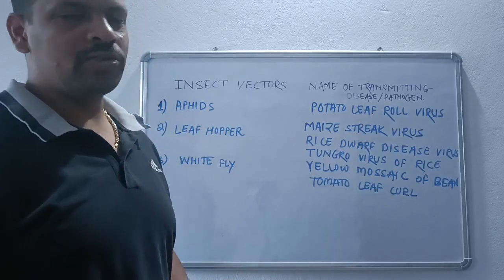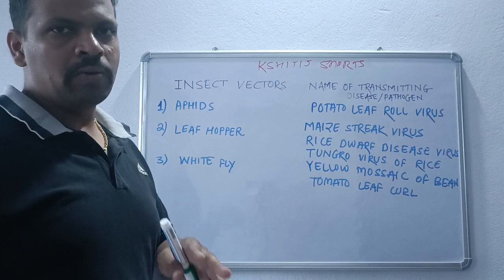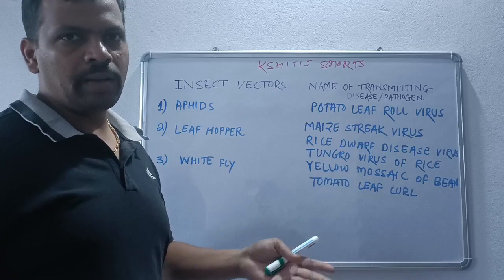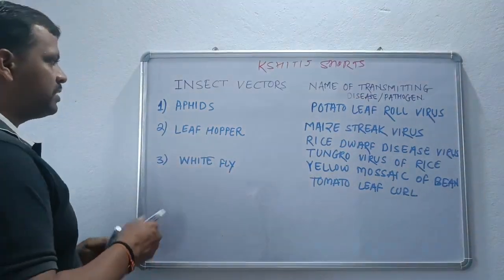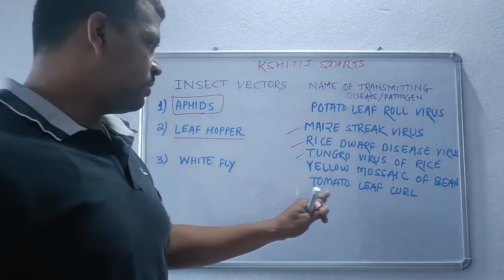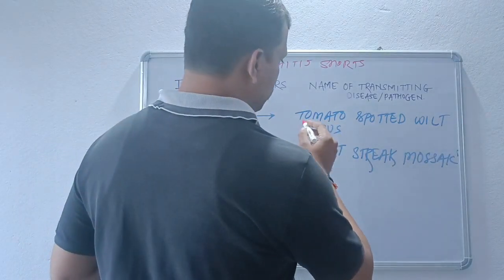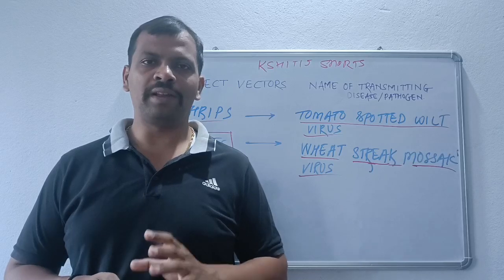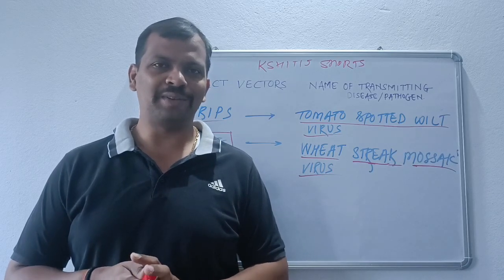KSHITIJ SHORTS FOR AFO MAINS 2023. INSECT VECTORS AND DISEASES TRANSMITTED BY THEM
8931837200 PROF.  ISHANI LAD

THIS IS NEW INITIATIVE BY KSHITIJ CARRIER WHICH FOCUSES ON IBPS AGRICULTURE FIELD OFFICER MAINS EXAMINATION 2023